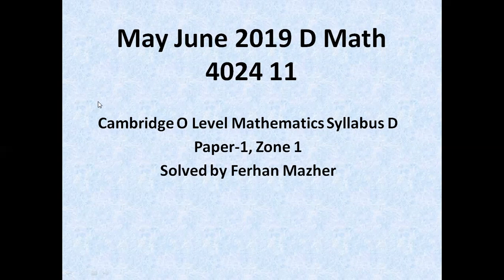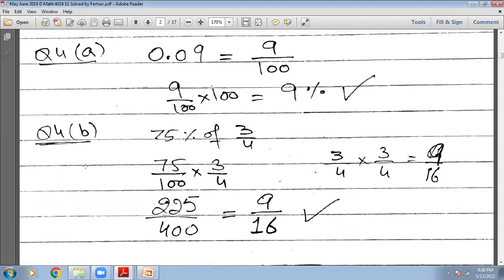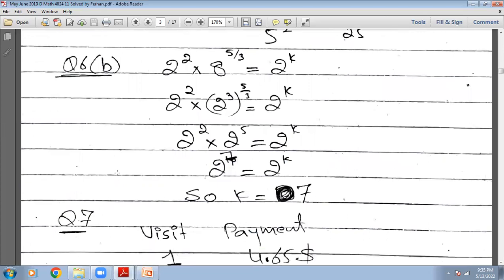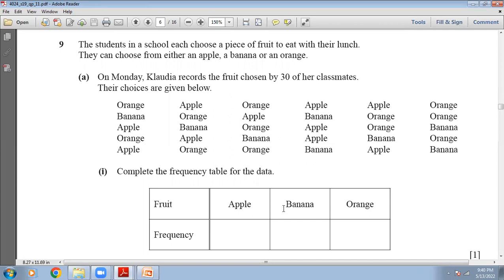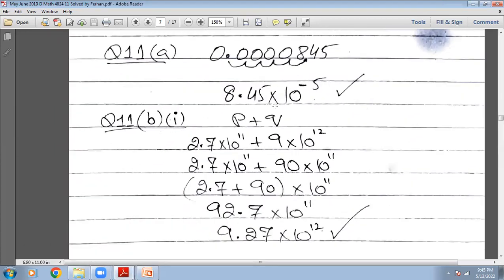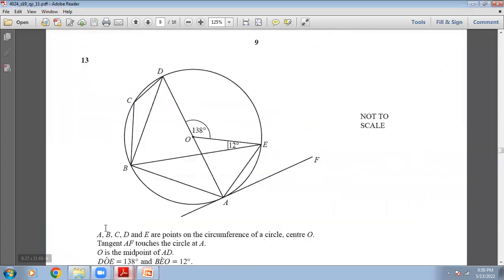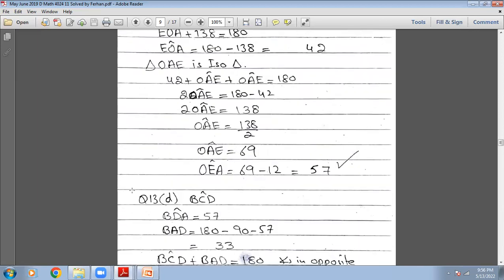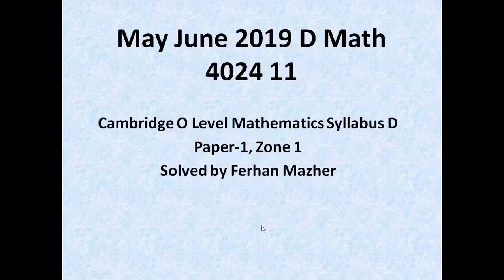May June 2019 D Math 4024 11, Question 1 to Question 15, Solved by Ferhan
May June 2019, D Math 4024 11, Paper 1, Question 1 to Question 15, Solved by Ferhan Mazher.
O Levels, D Math 4024, CAIE, CIE, GCSE, Cambridge O Levels Mathematics, May June 2019, D Math 4024 11, Question 1 to Question 15, Mathematics Syllabus D, Zone 1, Variant 1, Paper 1, Past Papers, Solution of Past Papers, Solved by Ferhan Mazher.